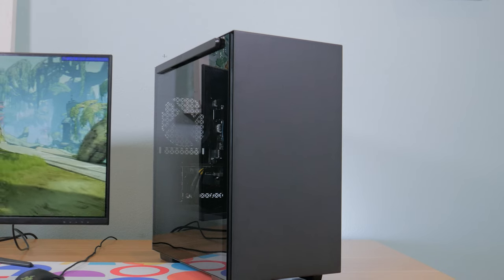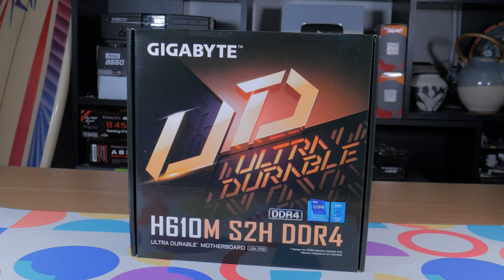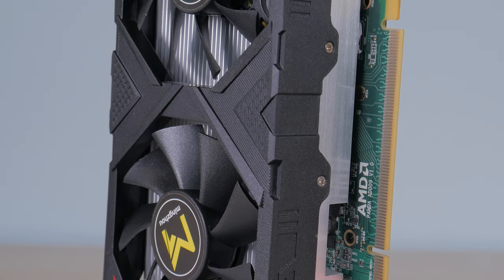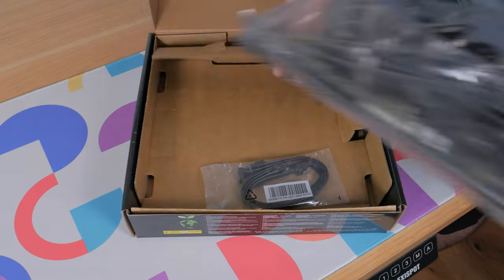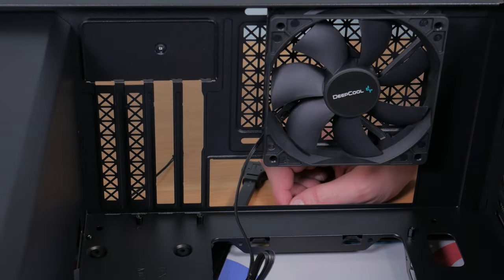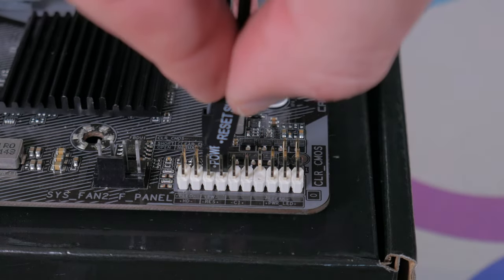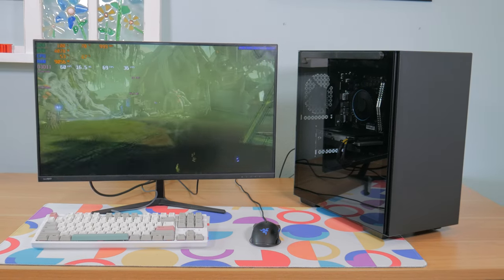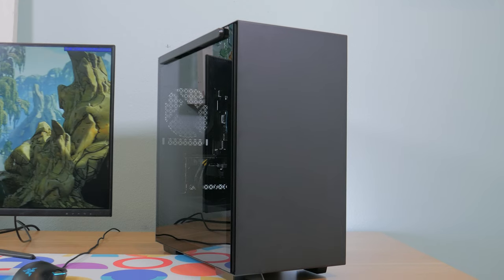$400 Gaming PC Build Guide! (2023)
Welcome to my latest PC build guide for a $400 Gaming and Streaming PC.

Parts links(check all links to find the best price on each part):

GPU on amazon
PSU(Option 2)
Wifi Card